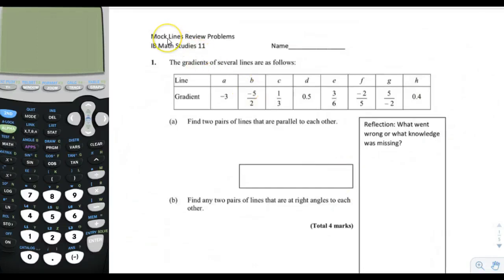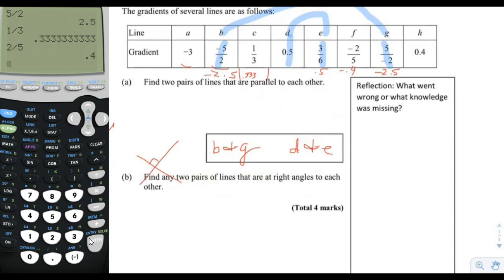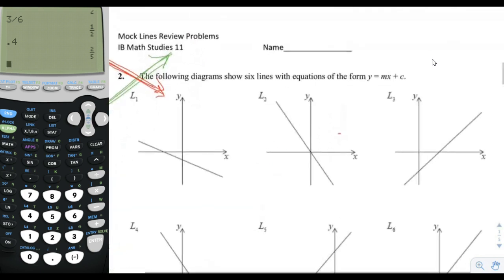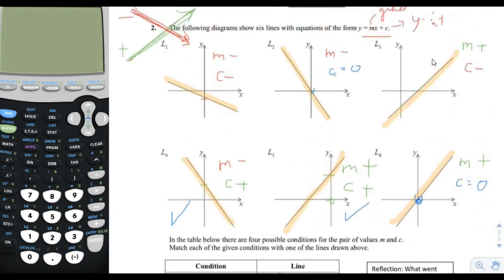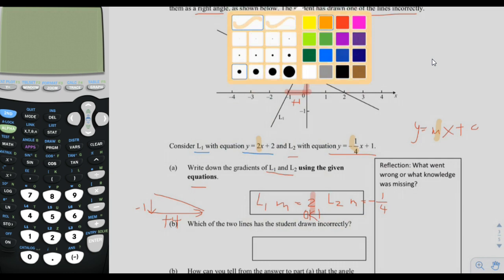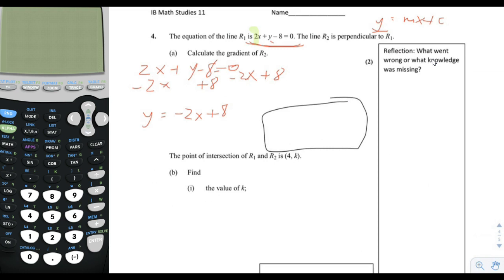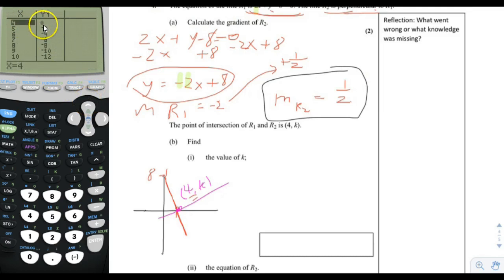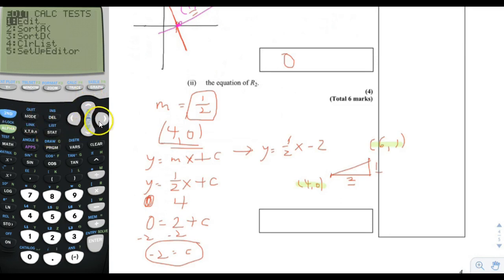MS SL lines review solution